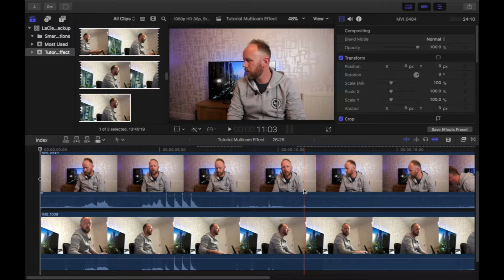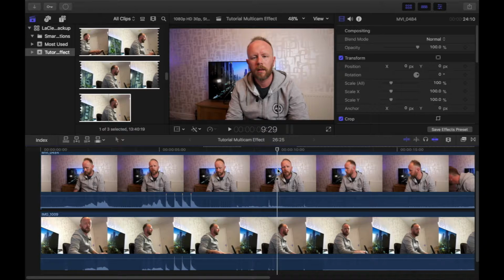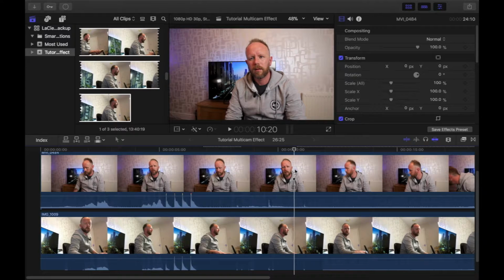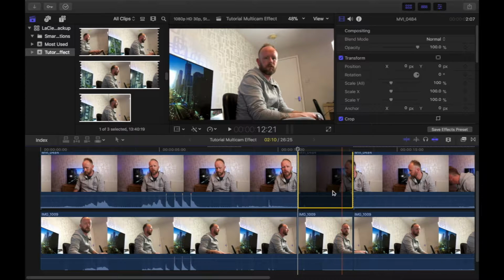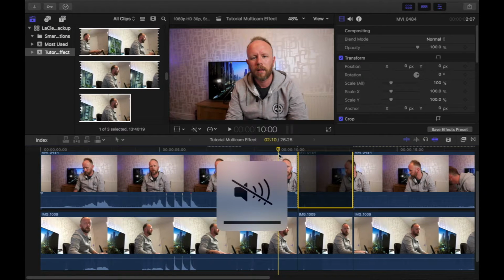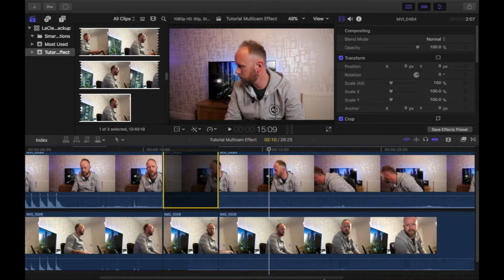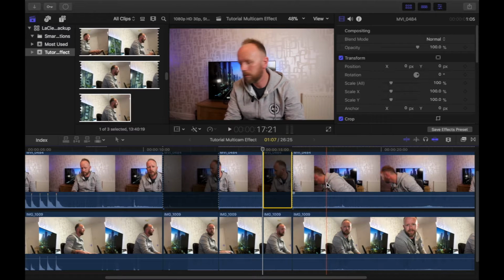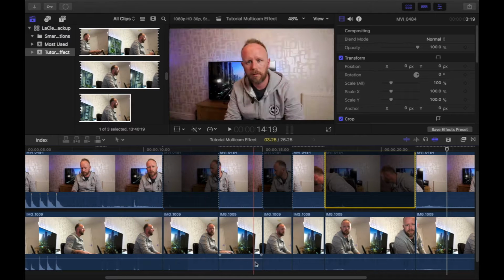Multicam Effect - Final Cut Pro Tutorial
Final Cut Pro Tutorial - Multicam Effect

My easy solution for a multicam effect.

My Camera
My Second Camera
My Vlogging Lens
My Favourite lens
My Studio lighting
On Camera Lighting
My Vlogging Tripod
My Big Tripod
External Audio Recorder
On Camera Audio
My Drone
My Hard drive

Here are some of my influences i get inspiration from, check out their channels, they are pretty dope!